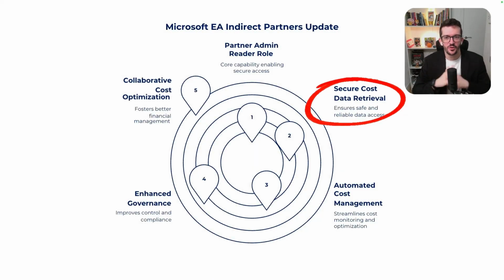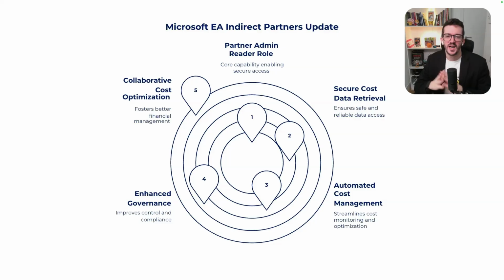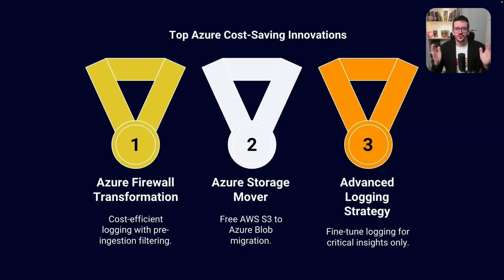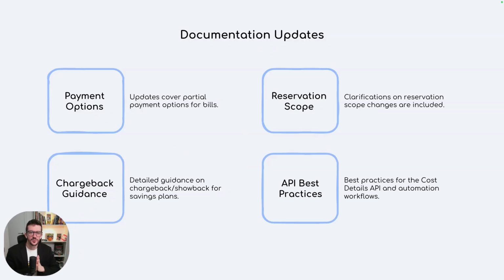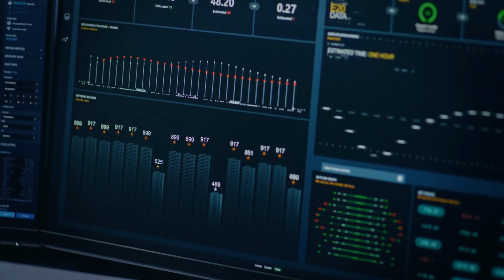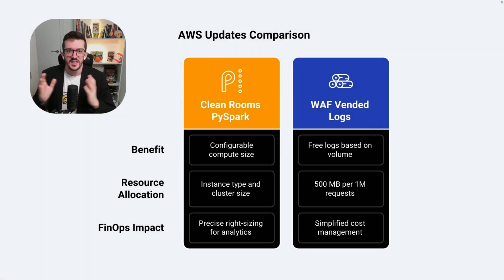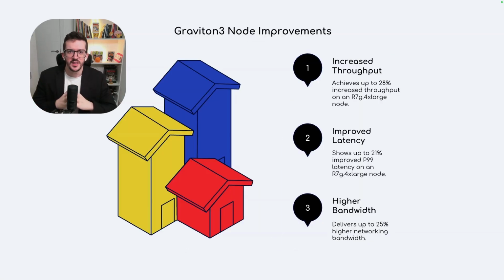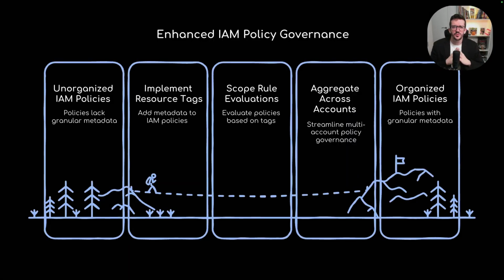Are You Using These NEW Azure & AWS Cost-Saving Features?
Are you leaving easy cloud savings on the table? This week’s FinOps Weekly breaks down the newest Azure and AWS features that cut spend, boost governance, and reduce ops overhead—so you can optimize costs before they happen.

Bookmark these pages and never lose a Cloud Provider FinOps Update!

Azure: Secure, automated cost data access for partners

Partner Admin Reader role now supports Service Principals for EA/CSP: enable app-level, API-driven access to customer cost data for near real-time monitoring, role-based access control, and automated invoice reconciliation.
Azure: Immediate logging savings

Azure Firewall log transformations at ingestion help filter noise before Log Analytics, reducing data storage and ingestion costs without losing critical security signals.
Azure: Lower-cost multi-cloud migration

Azure Storage Mover offers free migration from AWS S3 to Azure Blob Storage (public preview). Fully managed, no third-party tools required—great for multi-cloud and migration projects.
Azure: Deeper billing control

Cost Management & Billing docs updated on partial payments, reservation scope changes, and Cost Details API guidance—ideal for advanced automation and policy enforcement.
AWS: Better visibility and right-sizing

EC2 AMI Usage: see cross-account usage and dependencies to safely retire unused AMIs—at no additional cost.
Clean Rooms configurable compute for PySpark: choose instance types and cluster sizes to right-size analytics for cost and performance.
AWS: Security logging without the surprise bill

AWS WAF now includes 500 MB of CloudWatch Logs ingestion per 1M WAF requests—at no extra cost—helping maintain visibility and manage spend.
AWS: Graph analytics, simplified

ElastiCache adds Graviton3-based M7g and R7g in more regions, delivering up to 28% more throughput and 21% lower latency vs. Graviton2 for better price-performance.
AWS: Stronger governance for zero cost

AWS Config now supports resource tags for IAM Policies, enabling richer metadata for audits and compliance across accounts—no additional cost.

4 FinOps moves to act on now

Automate and govern: Use Azure’s Partner Admin role with Service Principals and AWS’s AMI Usage to enforce policies and eliminate manual data pulls.
Optimize high-cost services: Cut waste with Azure Firewall log transformations and right-size AWS Clean Rooms jobs.
Modernize with a business case: Leverage the free S3→Blob migration (preview) and Graviton3 nodes to fund and de-risk modernization.
Strengthen multi-cloud FinOps: Apply these patterns across clouds for consistent cost visibility and control.

Chapters
00:00 Azure: Partner Admin Reader + Service Principals (EA/CSP)
01:15 Azure Firewall log transformation for Log Analytics savings
01:40 Azure Storage Mover: free S3→Blob migration (public preview)
02:00 Cost Management & Billing docs updates (partial payments, reservation scope, Cost Details API)
02:10 AWS: EC2 AMI Usage visibility and cleanup
02:30 AWS Clean Rooms: configurable compute for PySpark jobs
02:50 AWS WAF: 500 MB CloudWatch Logs per 1M requests included
03:05 ElastiCache: Graviton3 M7g/R7g price-performance gains
03:45 AWS Config: tags for IAM Policies
04:20 4 FinOps recommendations

Notes

Feature availability varies by region; preview features may change. Standard cloud egress/storage charges may apply when migrating data.
For official details, check the latest Azure and AWS documentation/release notes.